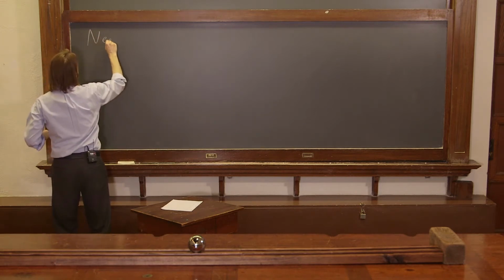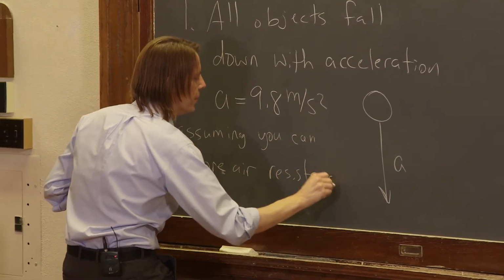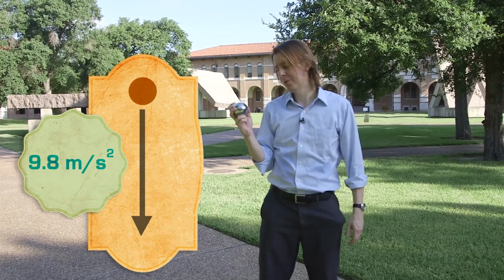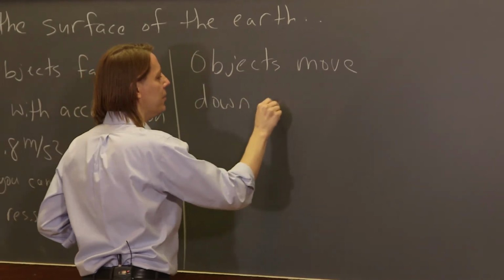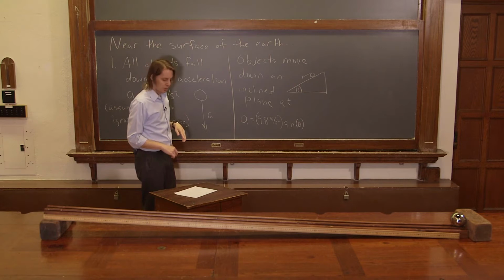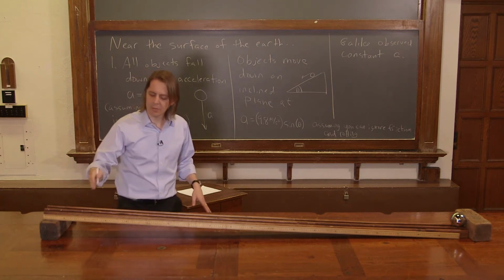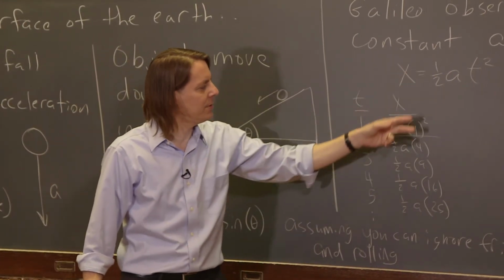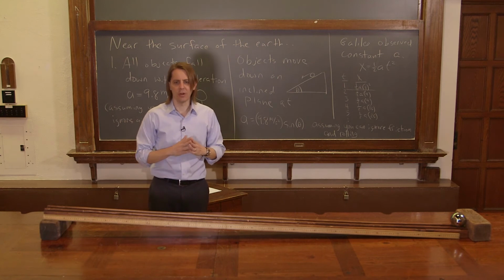RICPHY1XT315-V012300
W1_U3_P2_Full ver 2.mp4